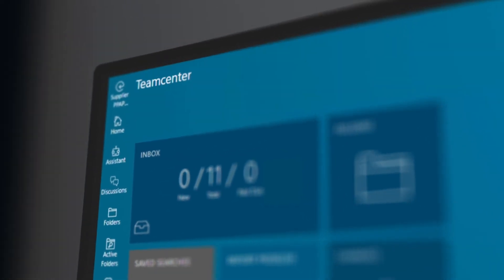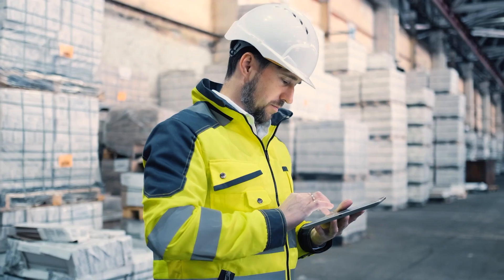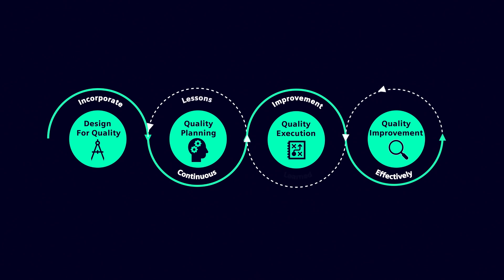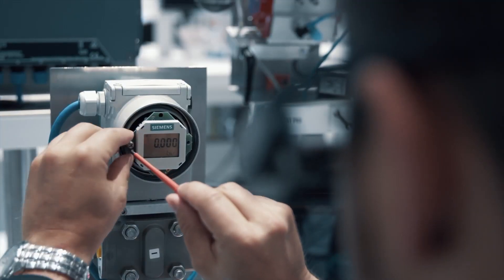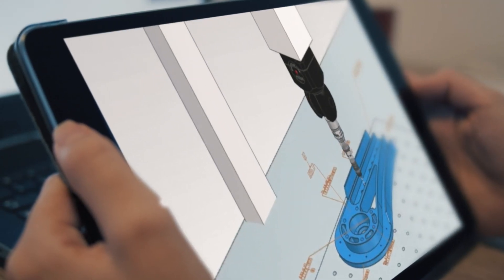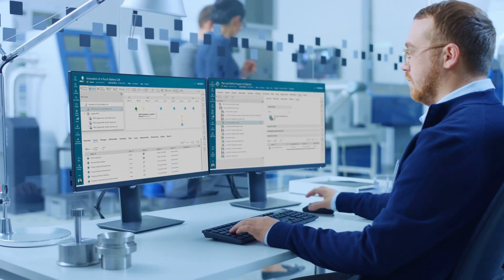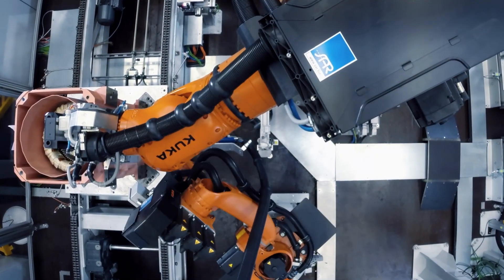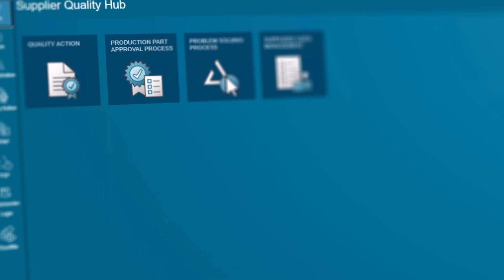Closed-loop quality management for industrial machinery: An introduction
Drive greater quality management with smart manufacturing solutions. Closed-loop quality enables industrial machinery companies to accelerate time-to-market, minimize risks, meet ambitious energy goals and comply with regulations more effectively.

Learn how to synchronize the manufacturing floor with engineering disciplines by integrating quality management with the product development lifecycle.

Transform your quality process and improve overall quality management with a closed-loop quality management solution.